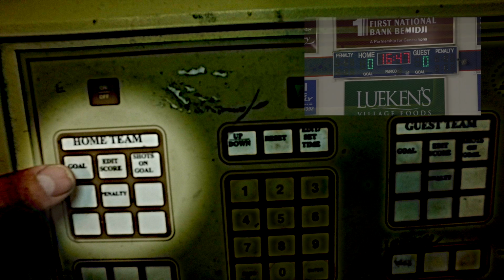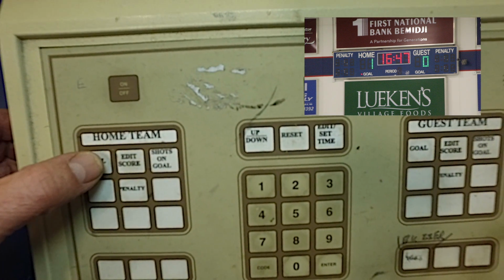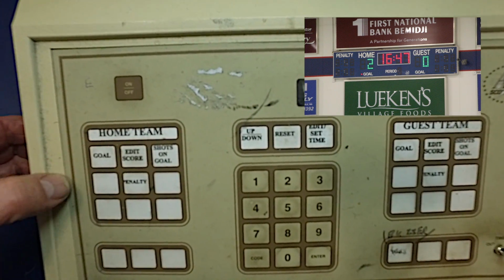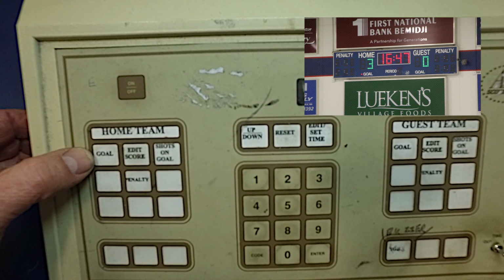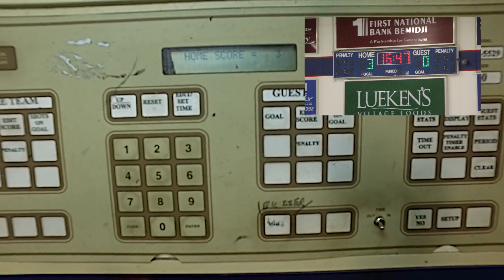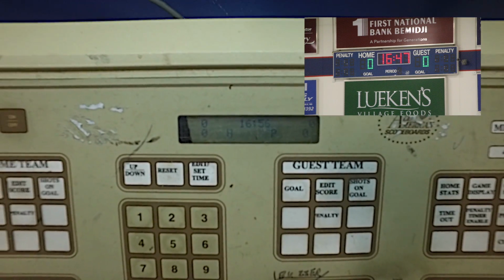BCA Score Clock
A Video Tutorial on How to Operate the Score Clock at the Bemidji Community arena